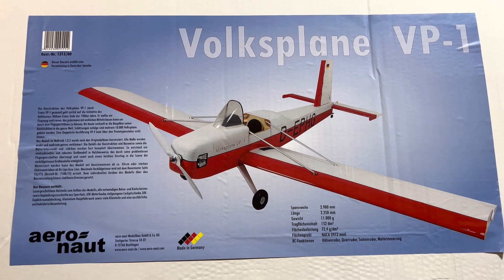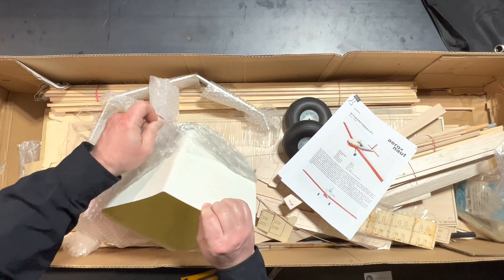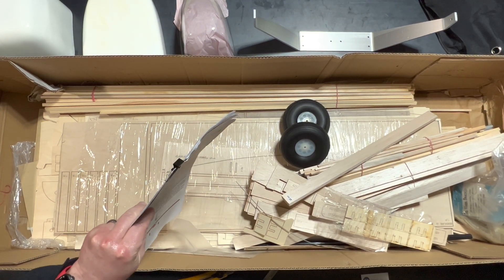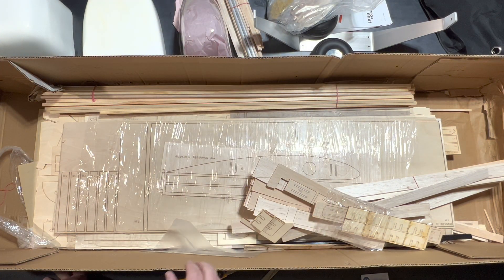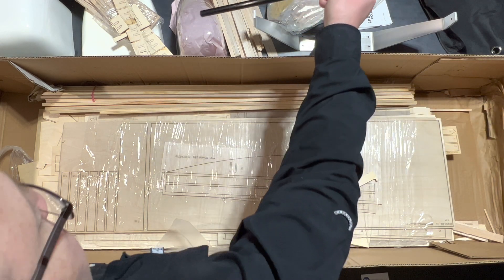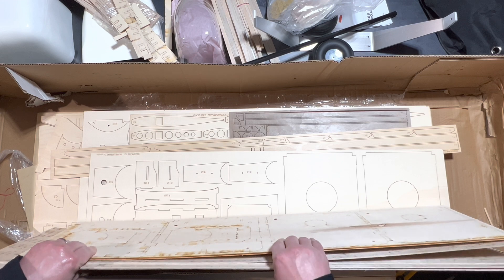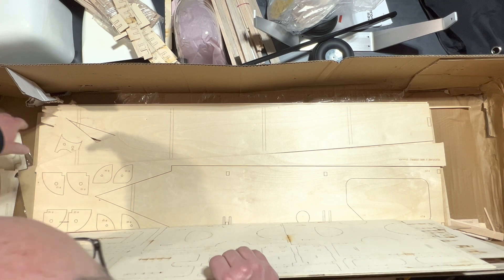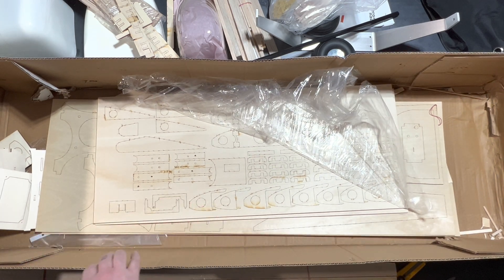Unboxing the 40% scale Aero-naut Volksplane Kit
In this video I do an unboxing of the Volksplane manufactured by Aero-naut. It is a 40% scale plane with a wingspan of 117 inches and a fuselage length of 88 inches. It will use a 33cc gas engine and up and it’s also capable of using brushless motors. The plan is to use a 65cc outrunner brushless motor. ￼